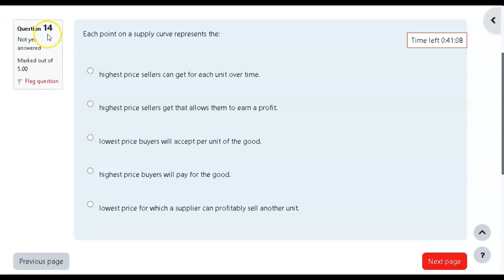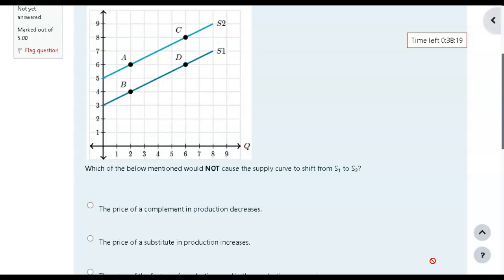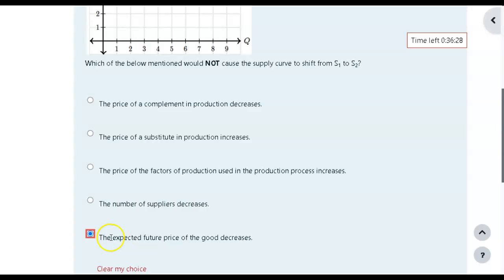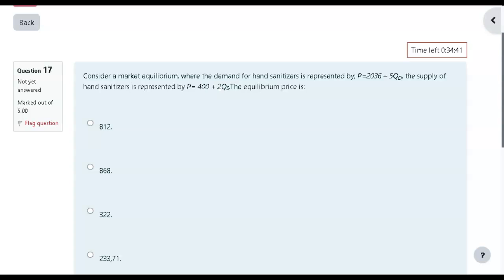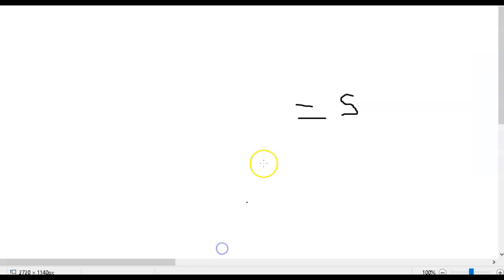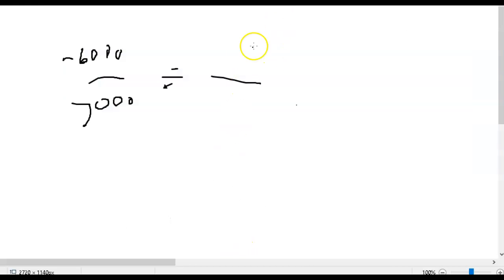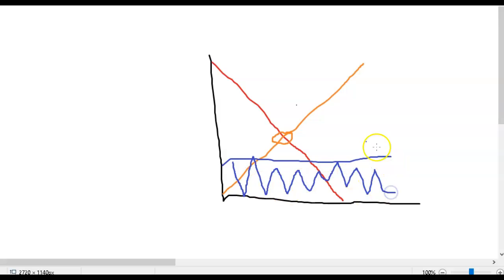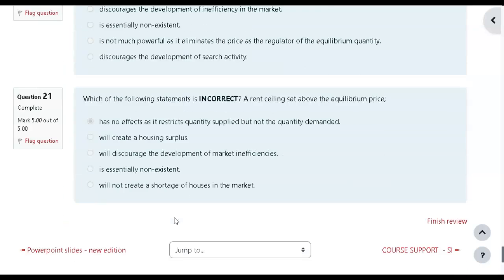ECON 101 | Quiz 2